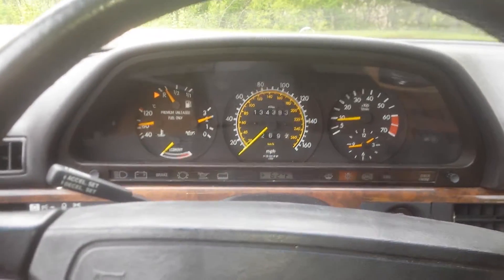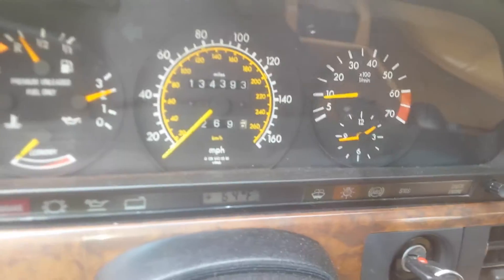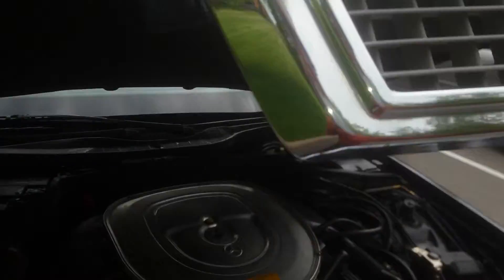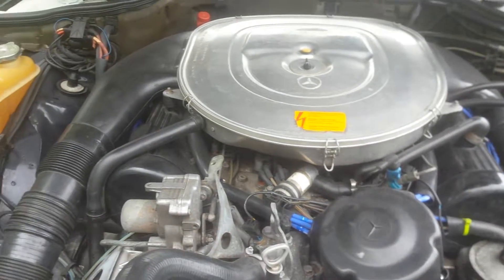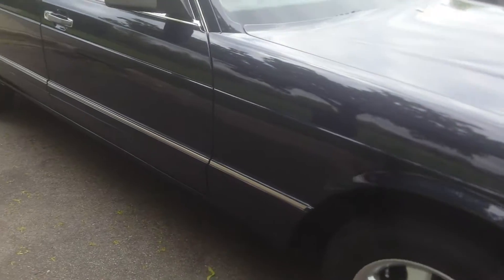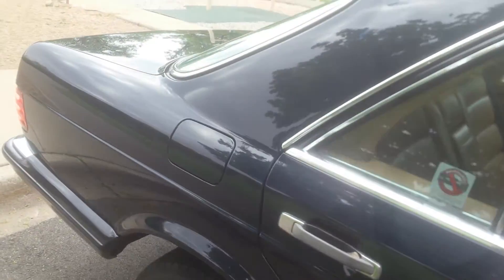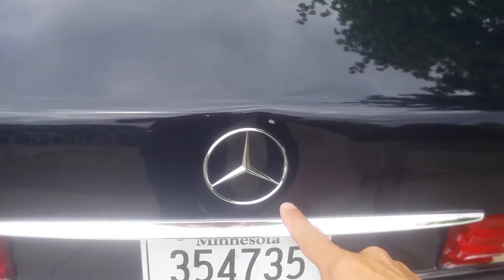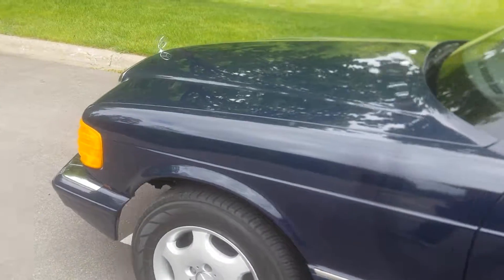560sel named Kaiser 2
This great 560sel is for sale!